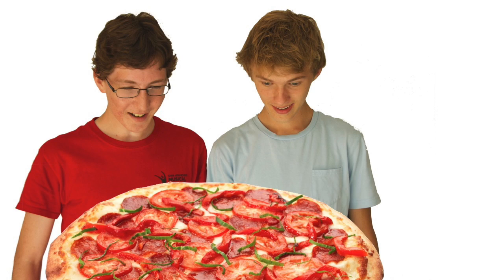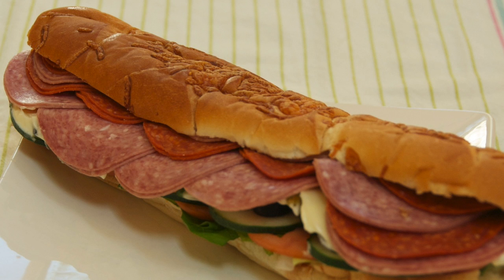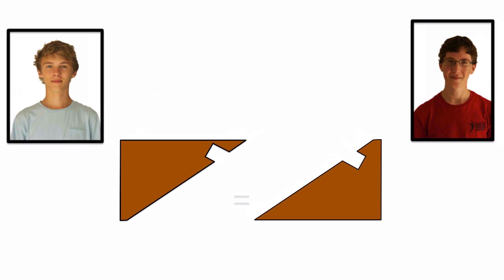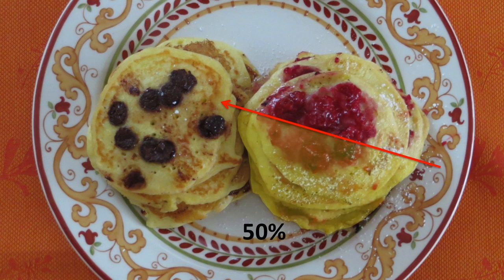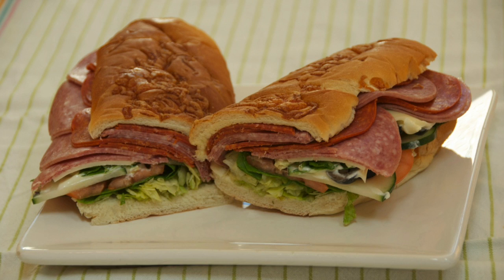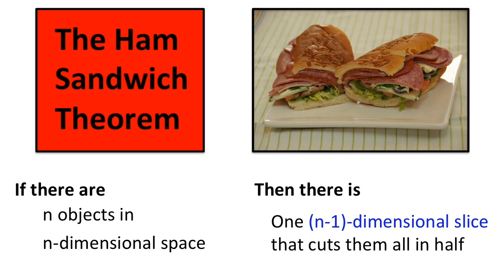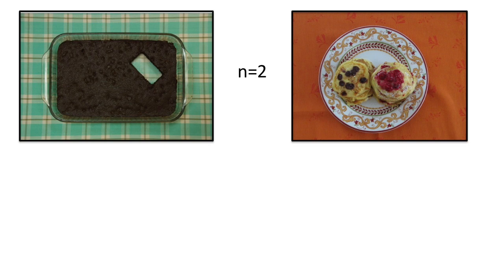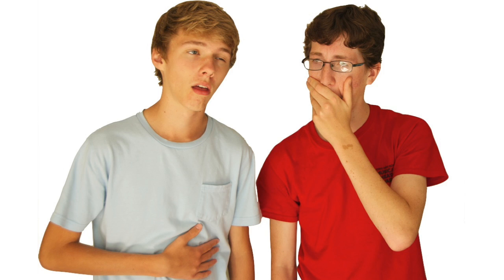What's the Ham Sandwich Theorem?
David and Lucas are back and want to split a pan of brownies, two stacks of pancakes and a huge sandwich. There's a catch: each item should be split with only one straight cut. Find out how this relates to the Ham Sandwich Theorem.